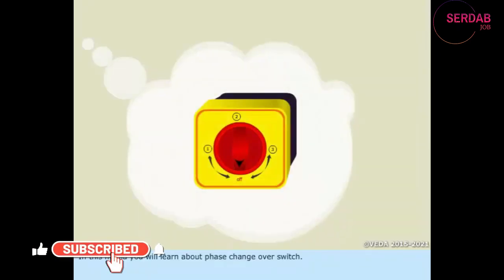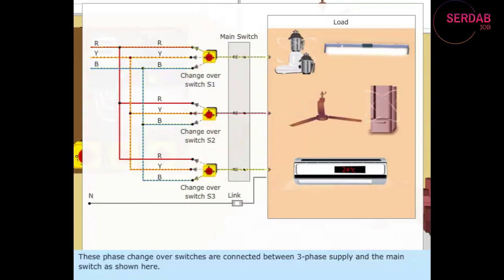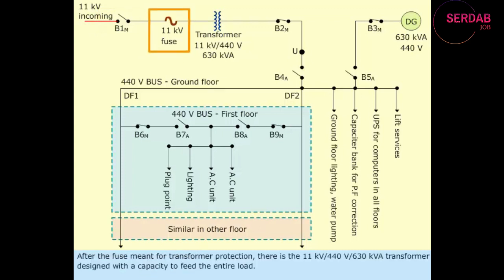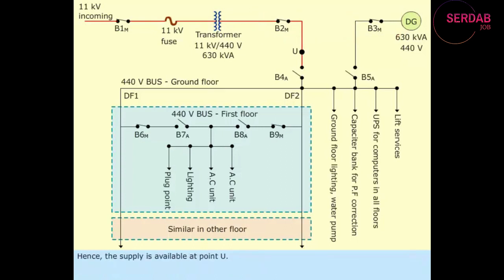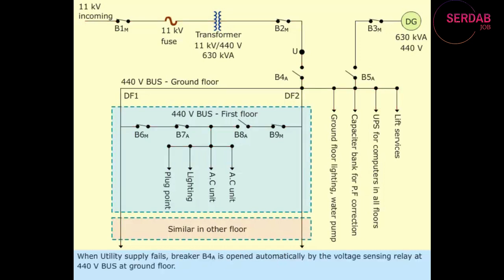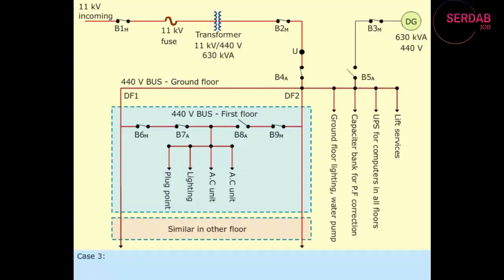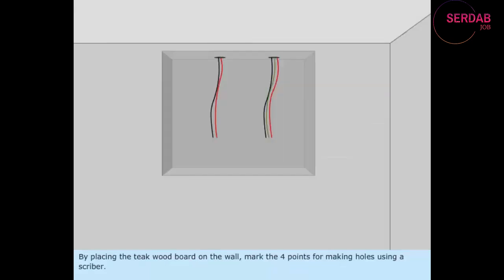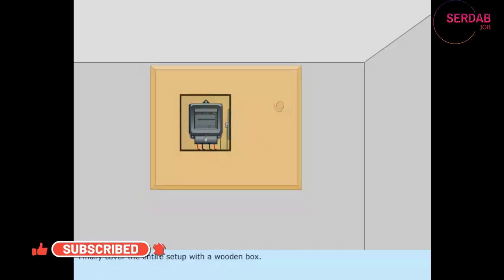Wiring Practice Essentials( Lighting Circuits in Buildings and Automobiles -2)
Learn about the cables, joints, and schemes used in buildings and cars with this electrical engineering course.
Wiring is the arrangement of insulated conductors used to carry electricity. This course unpacks components such as cables, joints and wooden battens that make up wiring schemes and lighting circuits. Wiring in buildings, testing, and pipe earthing are also explained. Finally, this course teaches you about the electrical wiring of cars. Are you an aspiring electrician who wants to learn about wiring practice essentials?
• Explain the procedures for removing cable insulation and measuring wire gauges
• Identify the type and size of cables for industrial wiring installation
• Describe the different types and construction of cable joints
• Explain the procedures to solder copper conductor joints and lugs
• Describe the construction of wood battens required for electrical wiring
• Describe the construction of general wiring schemes, for a lamp and a socket, for controlling four sockets, and for a bell
• Describe the construction of special wiring schemes, having two or more controls for an electrical system
• Describe the special lighting circuits used in prisons, hospitals, warehouses, and corridors for operating lights and saving power
• Explain the wiring in buildings, the distribution of power, three-phase concealed wiring, and the estimation of materials
• Describe the use of energy meters on a mains board in domestic and industrial environments, related to energy consumption and distribution board
• Explain the polarity and insulation tests used in domestic wiring insulation, the use of a Megger, and the necessity of fuses and pipe earthing in buildings
• Describe the electrical circuitry of automobiles including the lighting, color of cables, and the earthing system